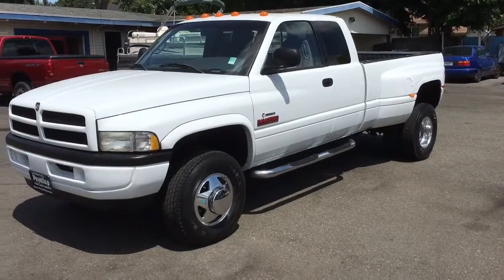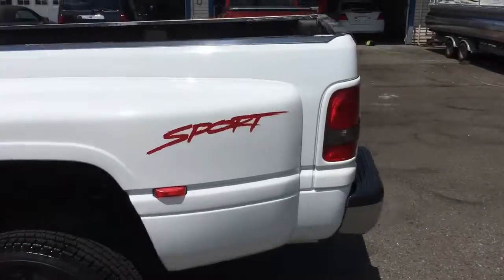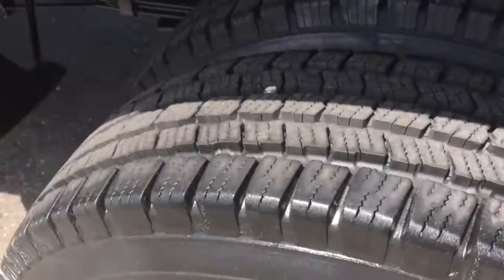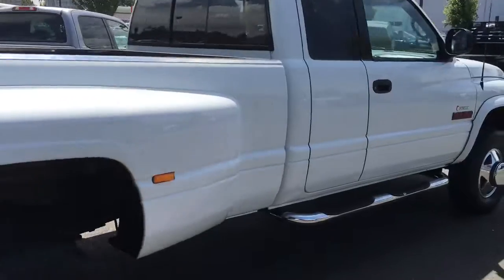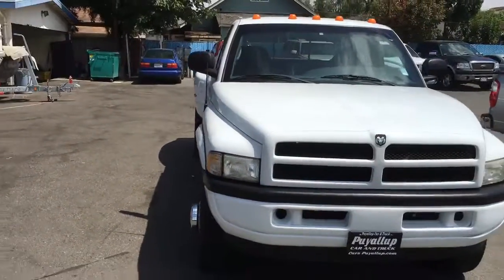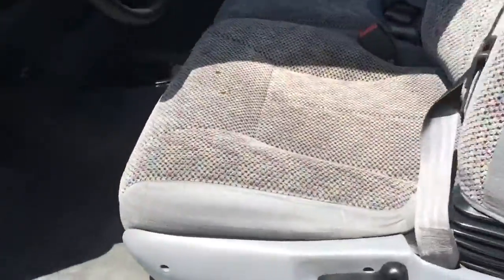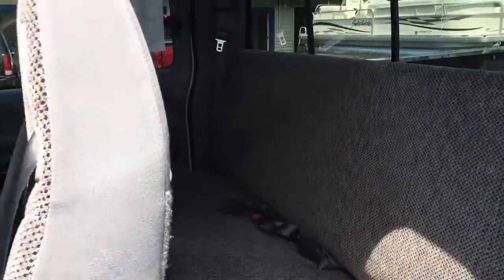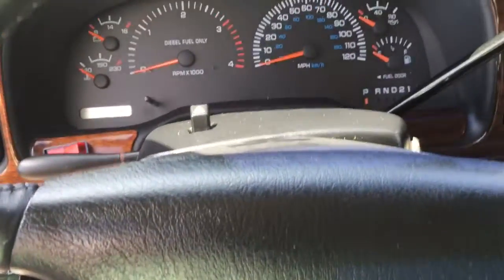Bryan Mccaskey 98 Dodge 3500